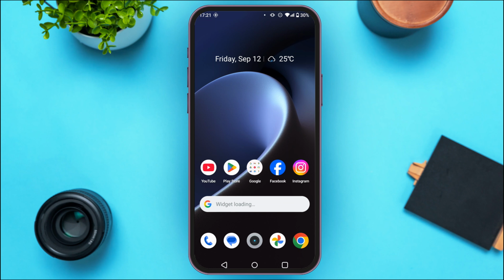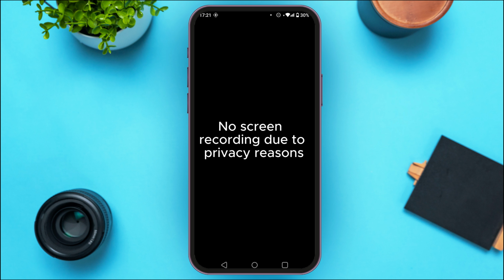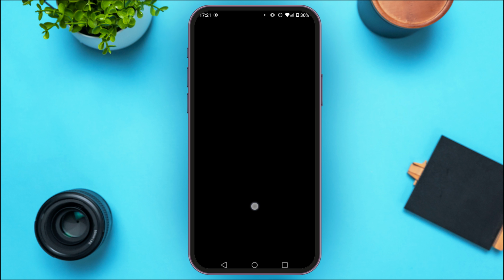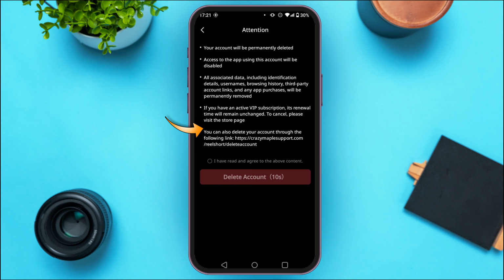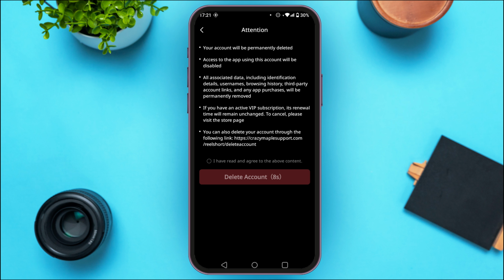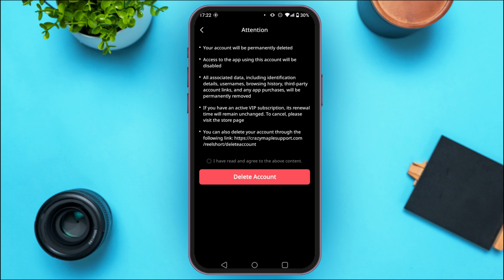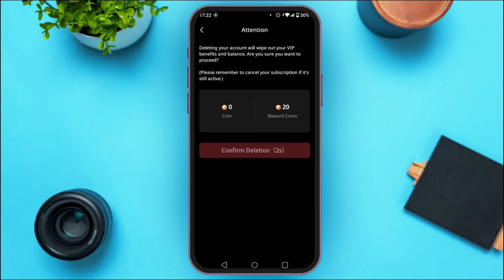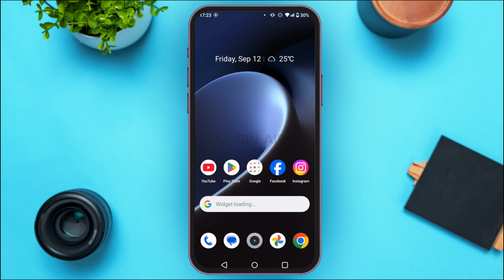ReelShort App: Delete Your Account | ReelShort Profile Deactivation Guide 2025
If you decide to delete your ReelShort account, you can do it directly in the app. Open the ReelShort app, then go to your Profile. From there, tap the Settings icon. Scroll down until you see the option for “Delete Account”. Tap it, and ReelShort will ask you to confirm your decision. Once confirmed, your account and all related data will be permanently removed.